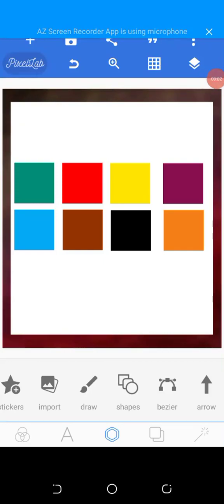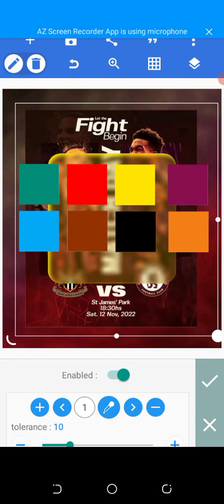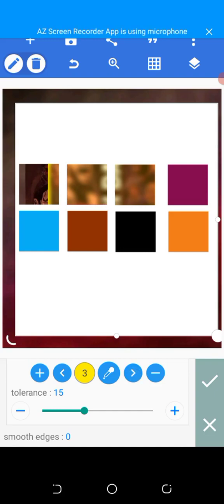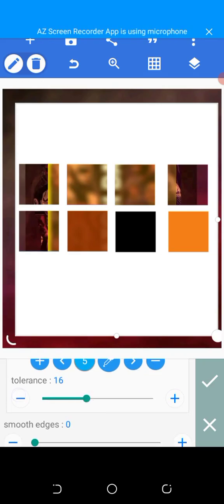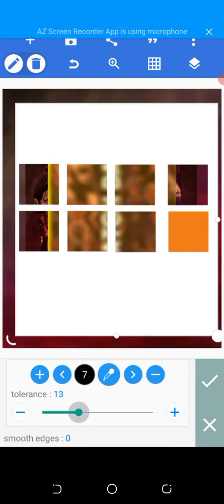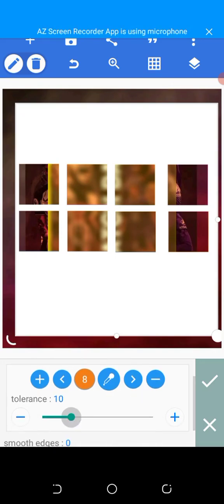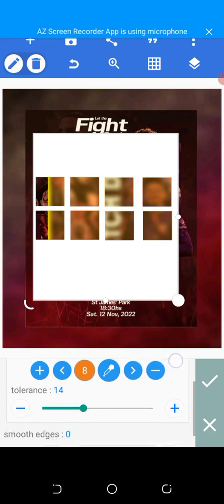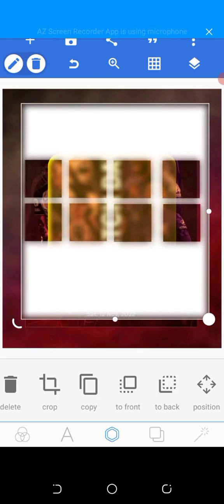Things about the erase color tool you don't know in pixellab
I discovered this trick using pixellab earlier, and I guess most pixellab users don't know this. here are things you don't know erase color can do